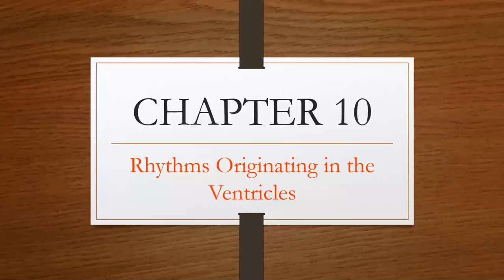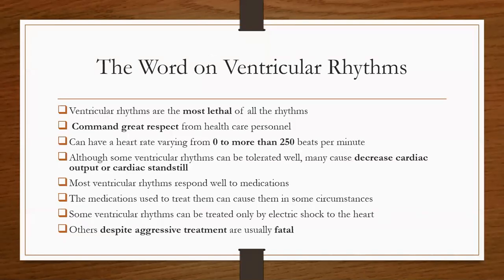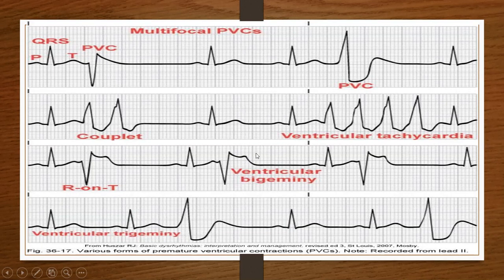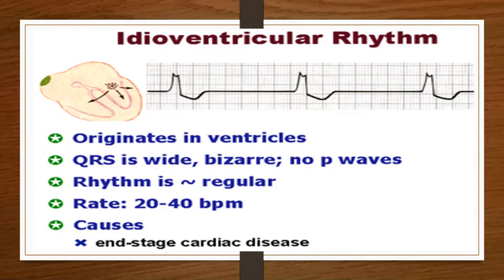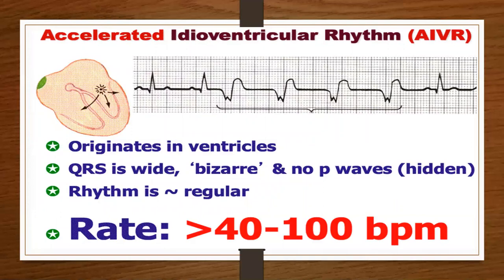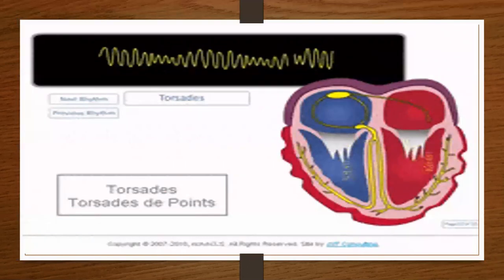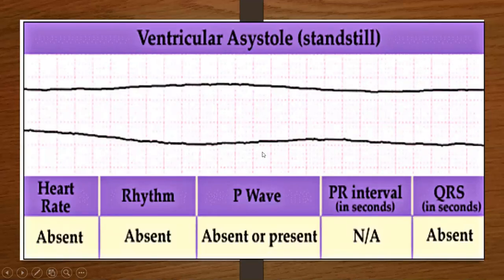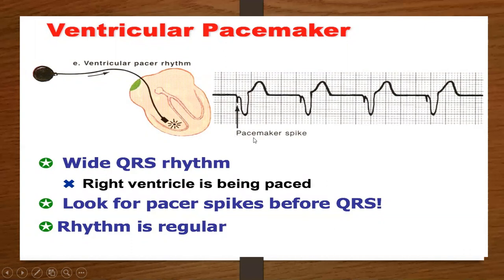Chapter 10 Rhythms Originating in the Ventricles